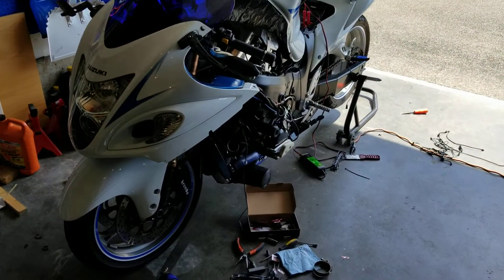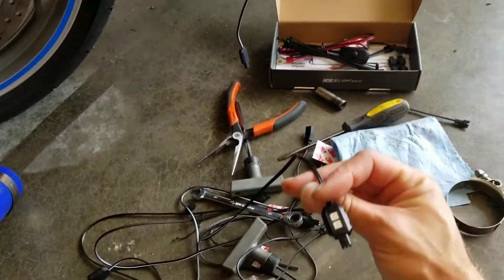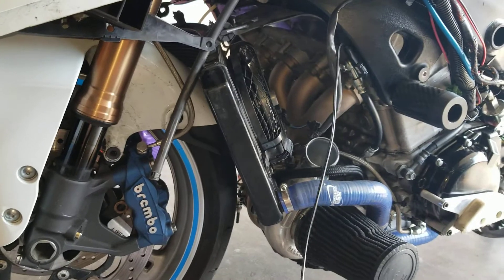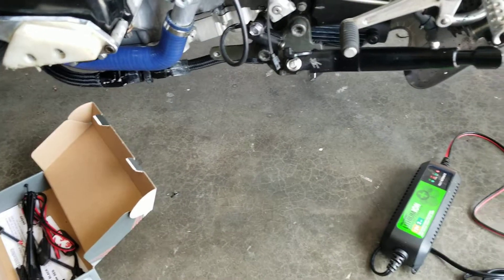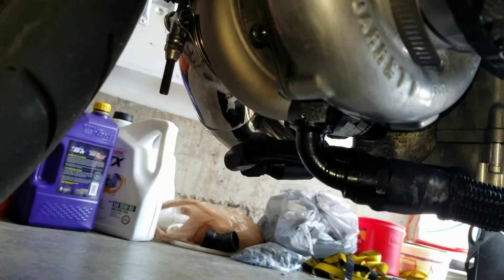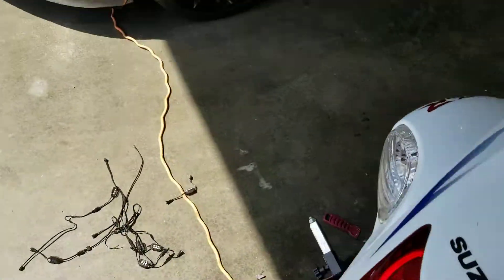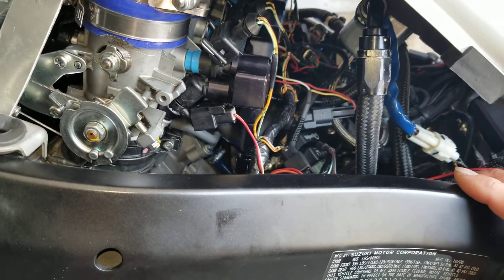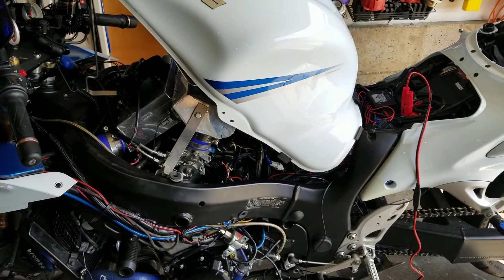Replacing new parts, why? Because BOOSTA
New led underglow, mechanical scavenge pump. and some other odd and ends as usual.